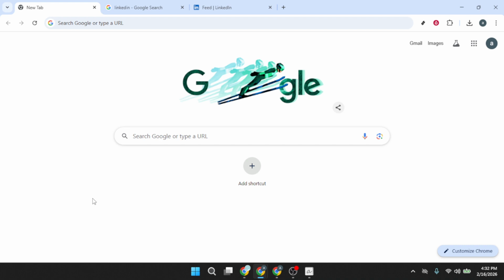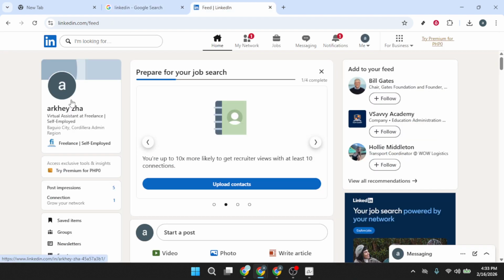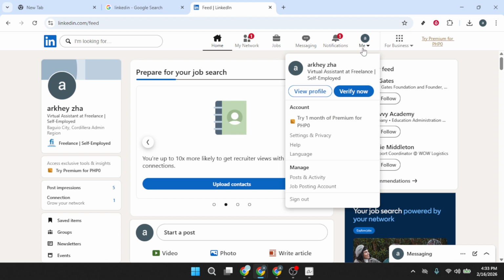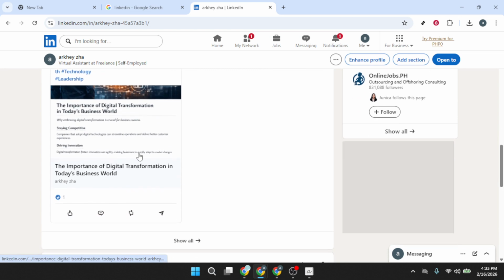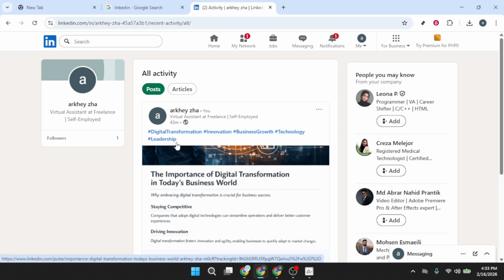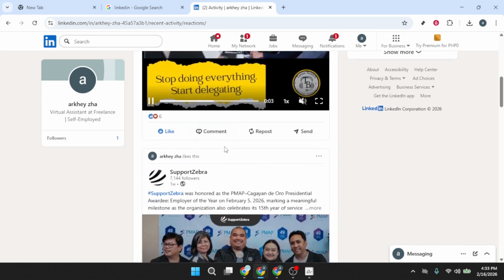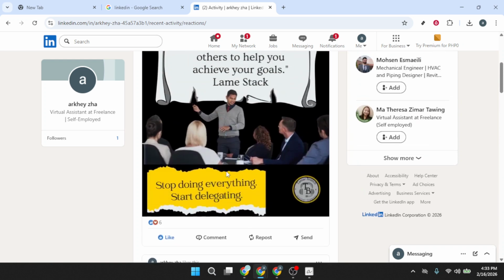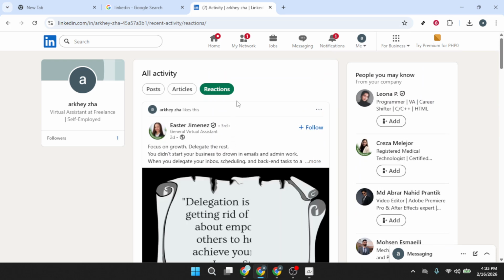How to Check Liked Posts on LinkedIn (Full Guide 2026)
In this video, we discuss how to check liked posts on linkedin so you can effectively view your linkedin activity history. Taking the time to find posts you liked on linkedin helps you manage professional networking engagement.

00:00 Intro
00:12 Starting with Google
00:20 Searching for LinkedIn
00:25 Accessing the official site
00:30 Your LinkedIn homepage
00:35 Finding the 'Me' icon
00:44 Opening the account menu
00:50 Clicking 'View Profile'
00:56 Navigating to Activity
01:00 Understanding the Activity section
01:11 Selecting 'Show all posts'
01:19 Locating activity filters
01:25 Switching to the Reactions tab
01:29 Explanation of reaction types
01:39 Viewing reacted content
01:45 Reviewing the list of posts
01:52 Options for engagement
01:59 How to remove a like
02:05 Use cases for the reactions list
02:14 Notes on layout consistency
02:25 Mobile app similarities
02:31 Outro and final thoughts